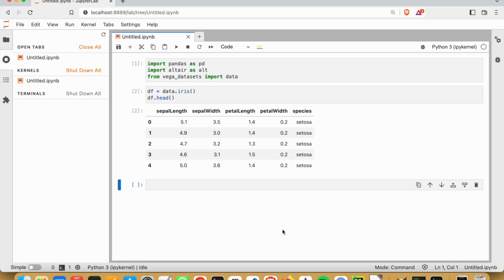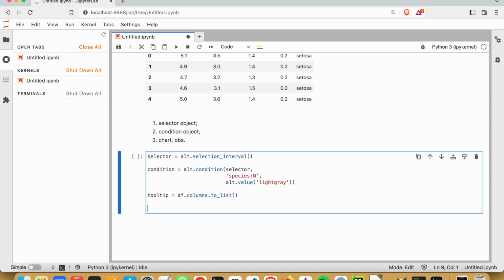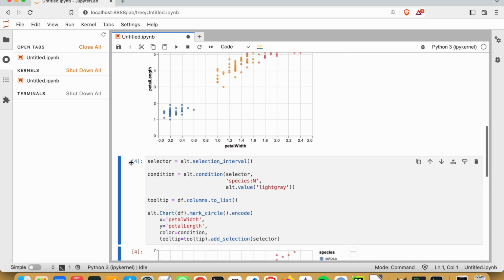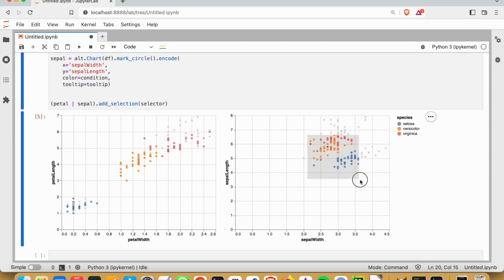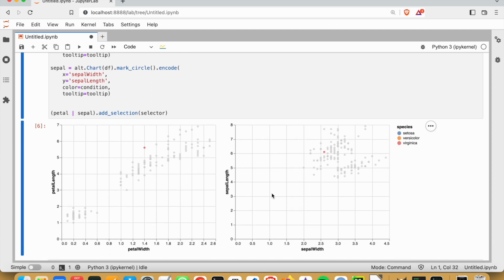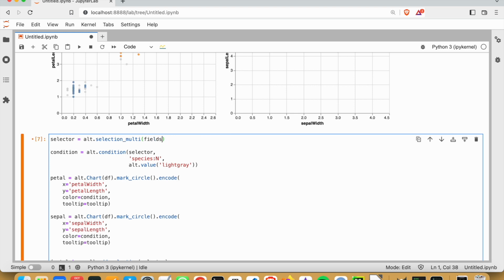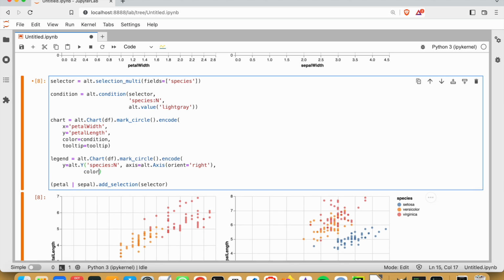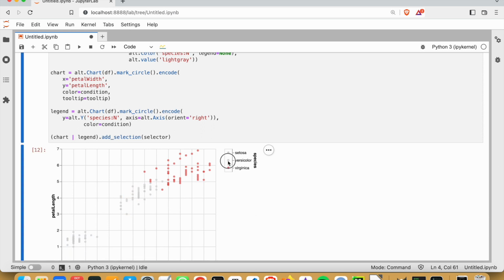Selections in Python Altair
The selection methods in Python's altair allow data highlighting across different subplots, using legends to turn data on and off, and more.